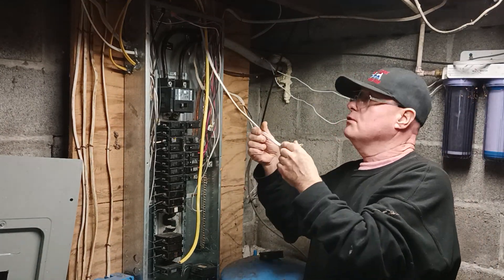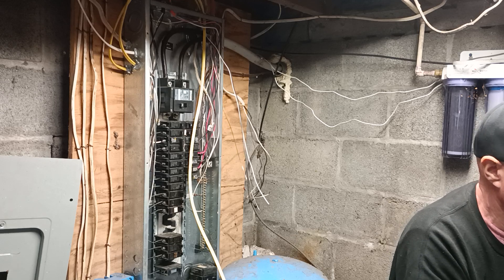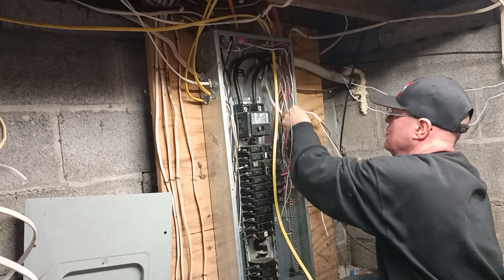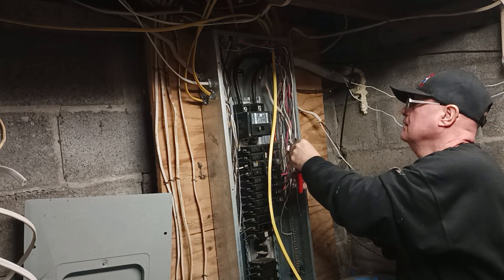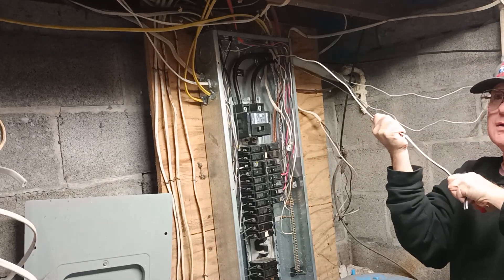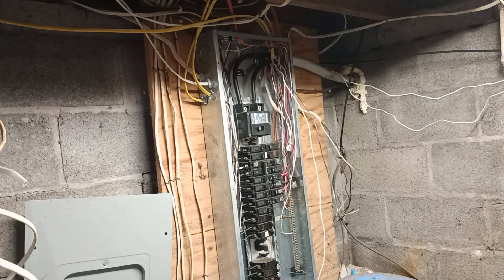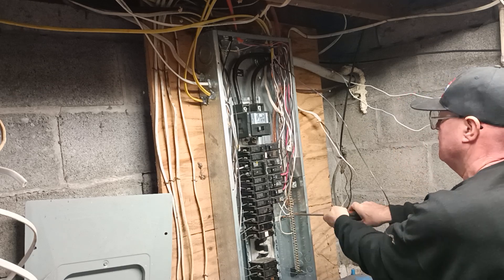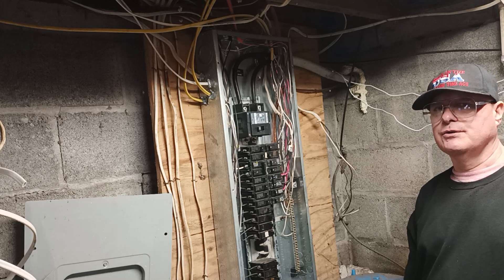March 17, 2024 - how to wire a 15A. & a 20A.120 volt circuit in to a main panel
how to wire a new branch circuit into a main panel 120 volt 15 and 20 amp circuits consult with codes before doing electrical work